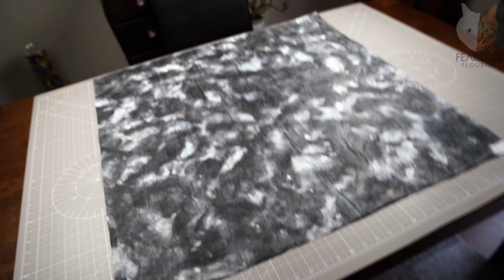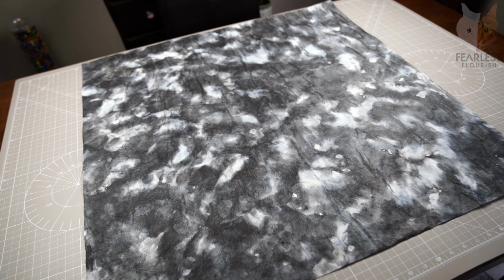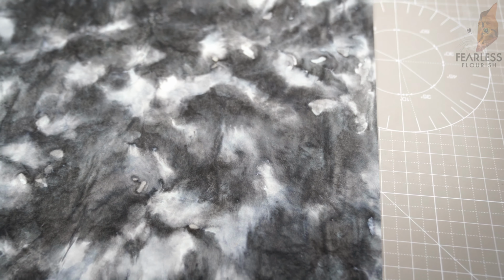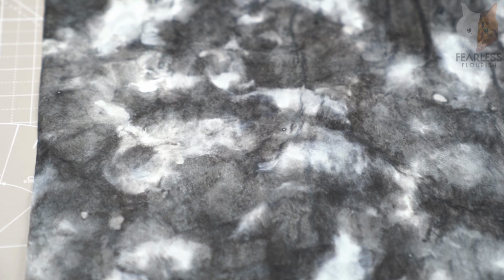WHAT WOULD YOU MAKE WITH THIS PAPER? - Venom Sheet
MY Origami Paper Shop

fe4rlessgt

--  Fearless GT --
--         Ye           --